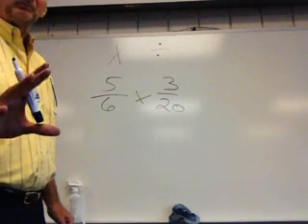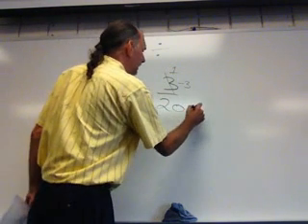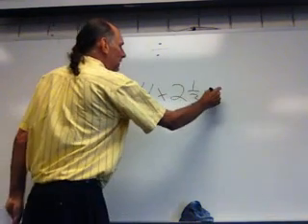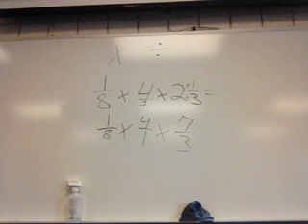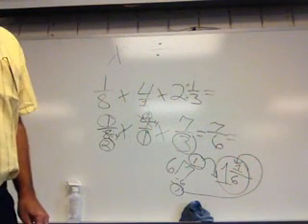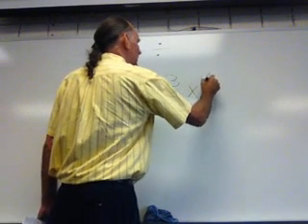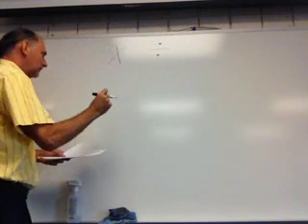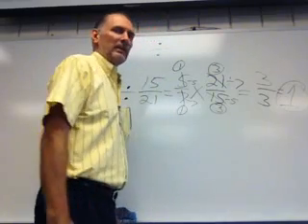Ch 1 Mult and Dividing